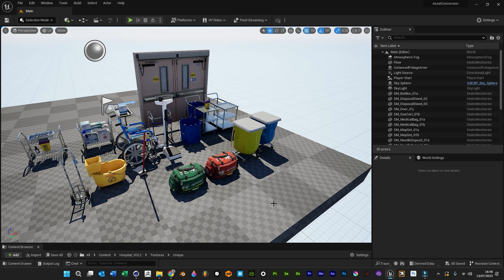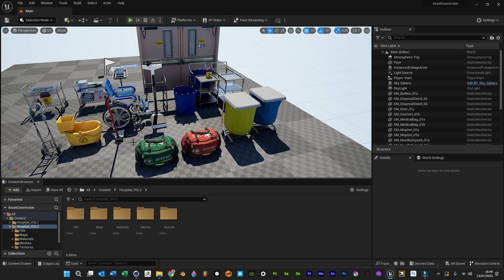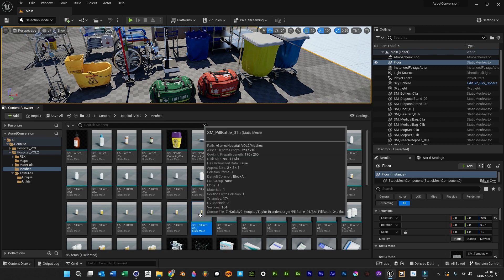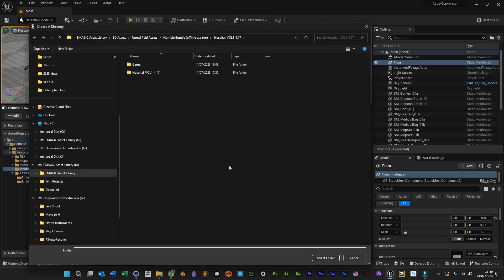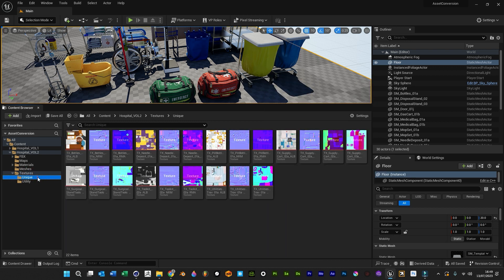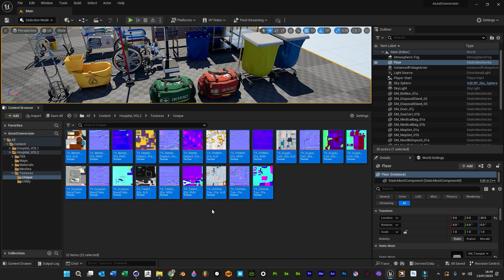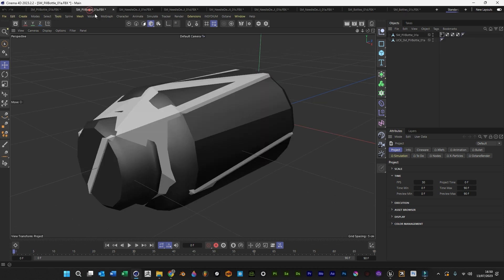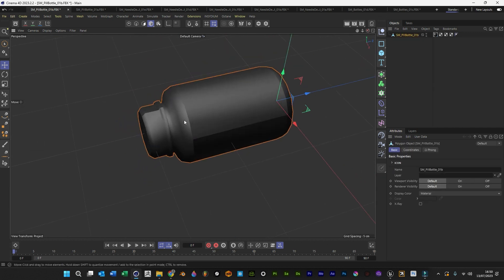UE Asset to FBX for Cinema 4D, Blender, 3ds Max, Maya & Houdini | VFXHUT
How to convert a UE asset to obj or fbx for use in another software?

.uasset to .fbx

Look no further this is a quick tip on how to do one or more assets at one time.